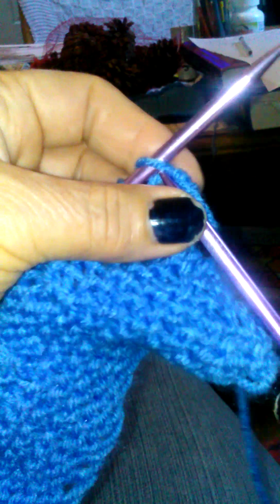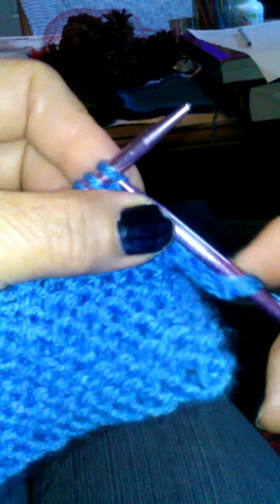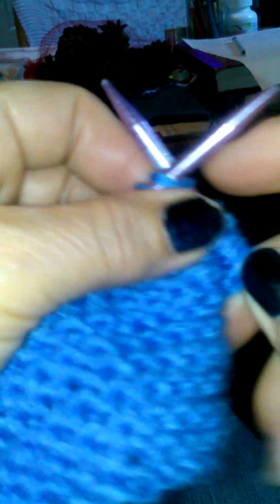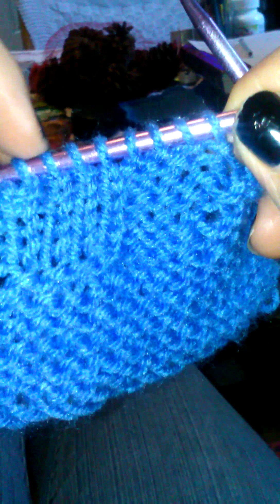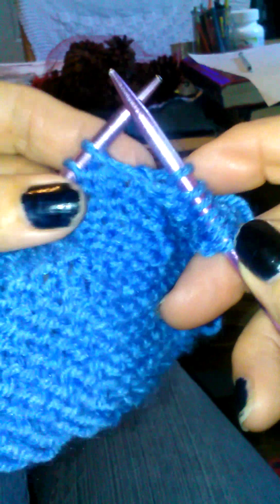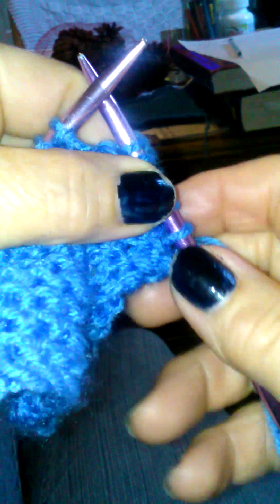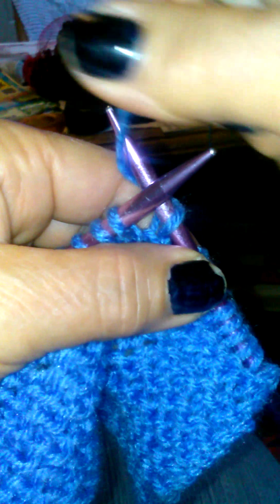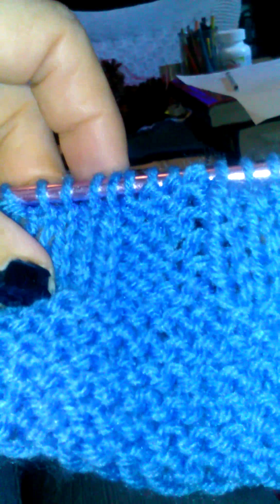Video 4, pillow cover Go opposite to form next squares at knitandcrochettogether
Making the next rows of squares...knit on purl, purl on knit to form next row of squares...  Explained on these videos